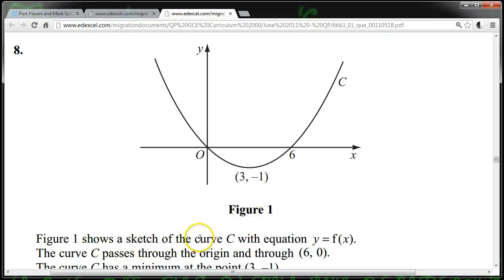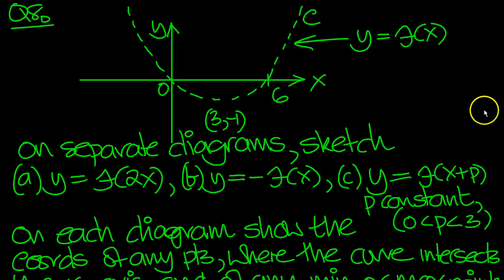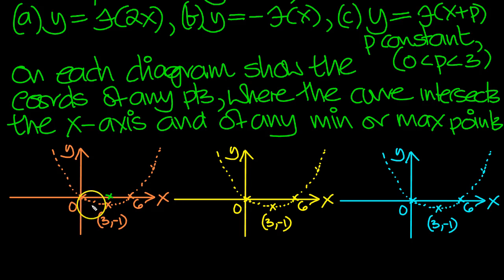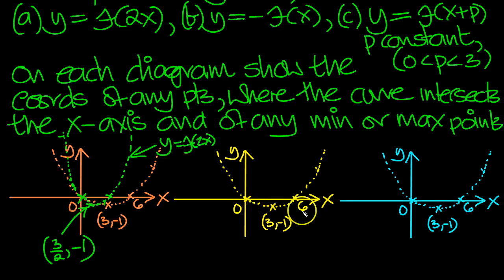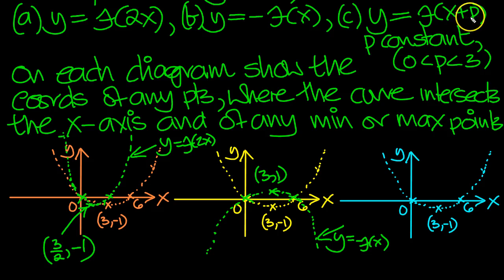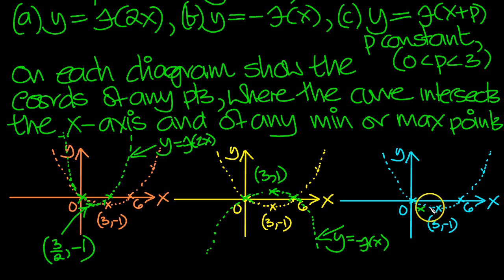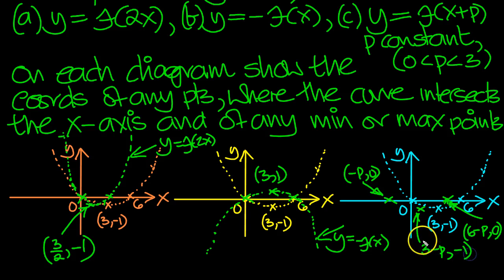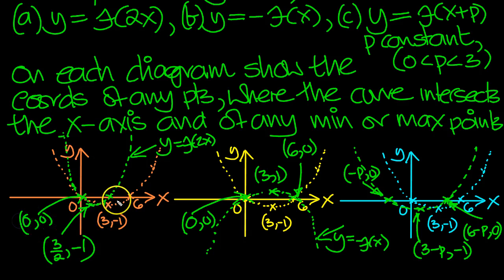C1 EdExcel Summer 2011 Q8